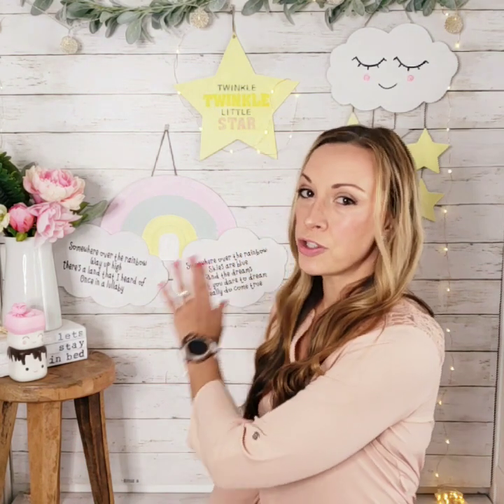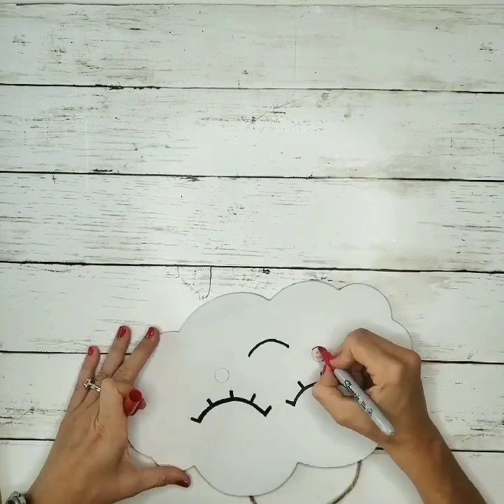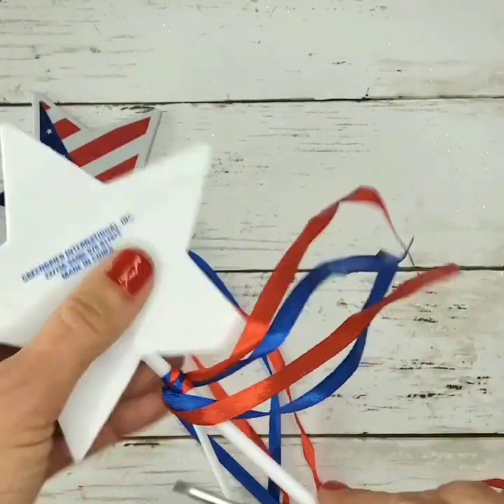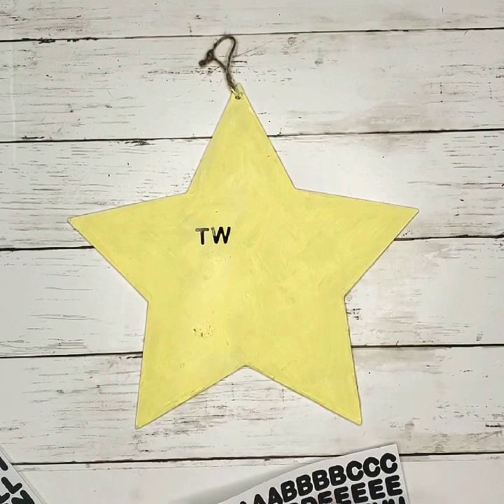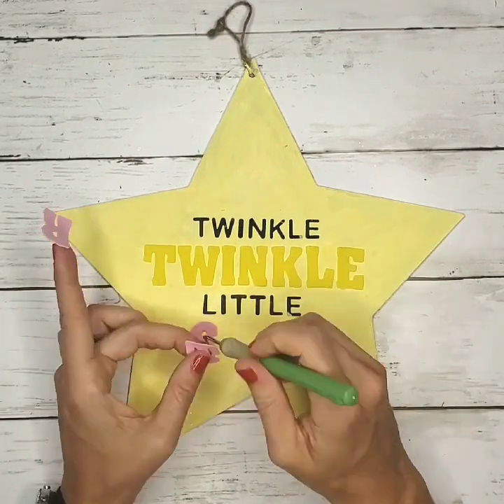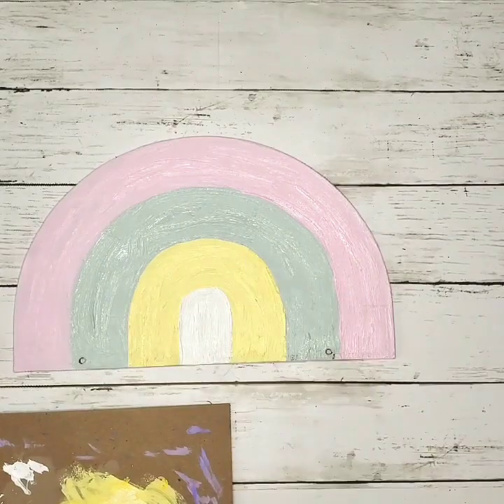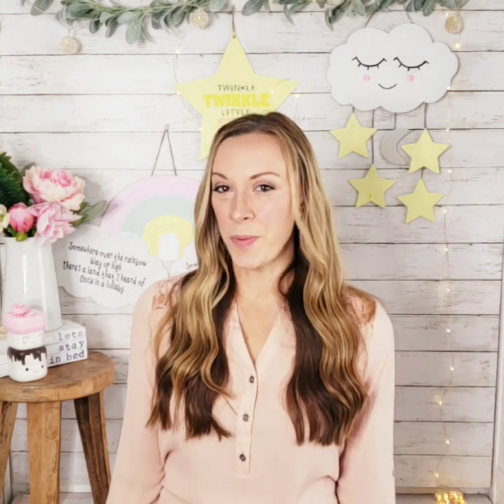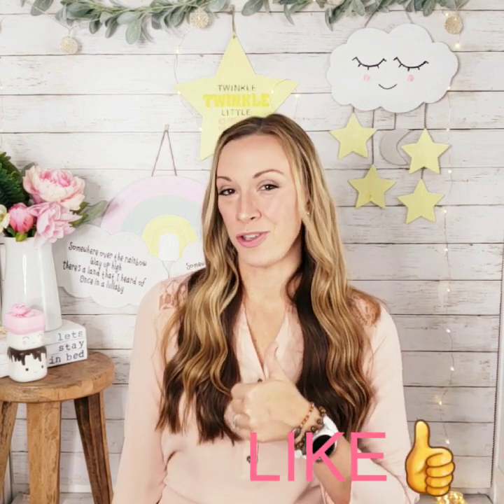DOLLAR TREE Nursery Decor DIY -Baby Decor, Kid's Room, Cloud and Star themed decor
Hey Guys! Today I'm sharing 3 DIY Dollar Tree Decorations that are perfect for a nursery or kid's bedroom! These decorations are easy to make using Dollar Tree supplies. Can you believe all of these DIY decorations cost under $10 to make?! Keep watching to learn how easy this cloud and star themed decor is to do it yourself!

👉Products Used in the Video:

-POW signs
-Patriotic Star Sign
-Patriotic “rainbow” sign
-Patriotic foam stars on sticks
-Patriotic foam hearts on sticks
-Alphabet stickers
-Foam letters
-Linen Chalk paint
-Acrylic paint in pastel yellow, pink, and blue
-Tacky Glue

➡️Get Ibotta App (Dollar Tree is on Ibotta with digital coupons)
➡️Get Rakuten (Cashback from all your favorite stores with discounts and get $10 FREE using this link)